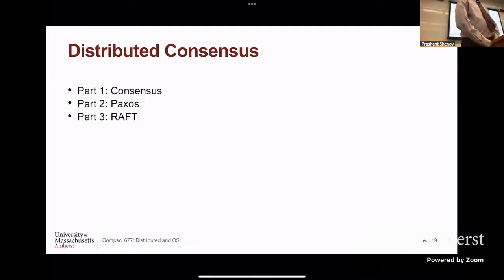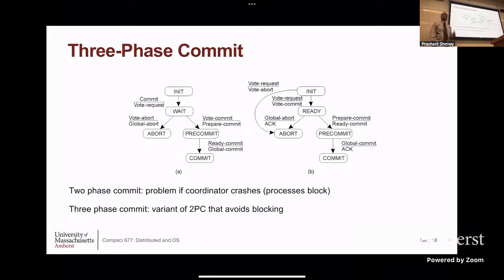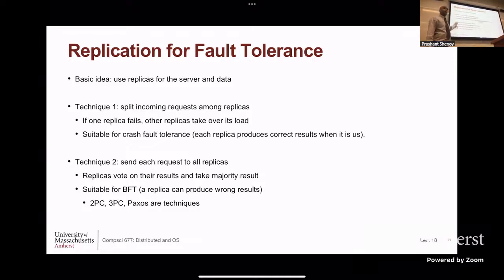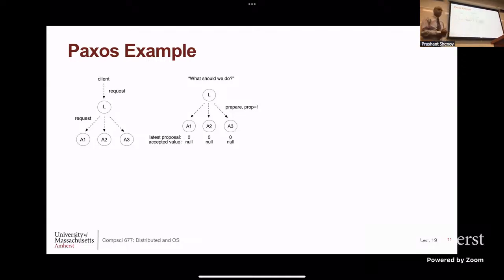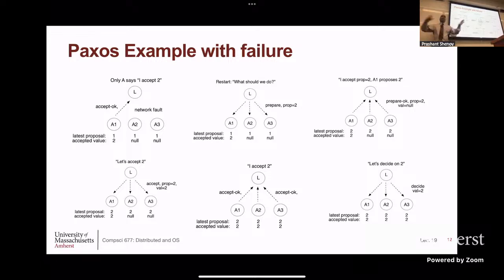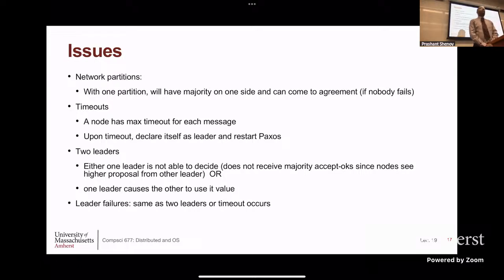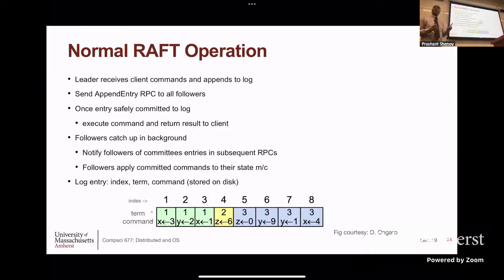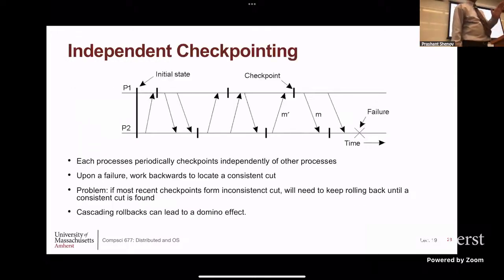UMass CS677 (Spring'25) - Lecture 19 - Distributed consensus, paxos, RAFT